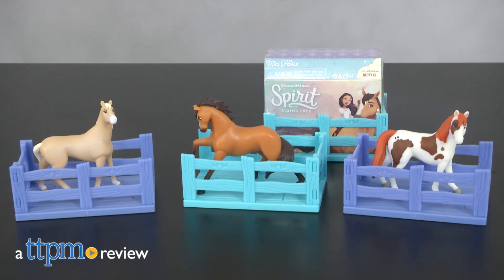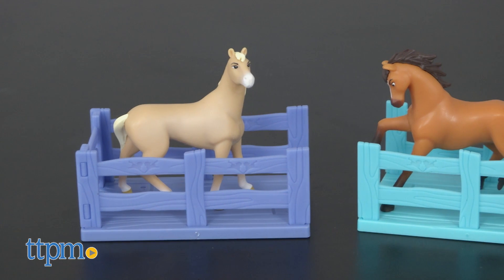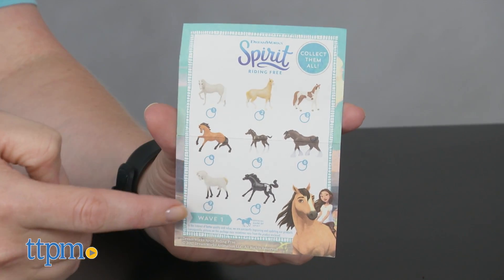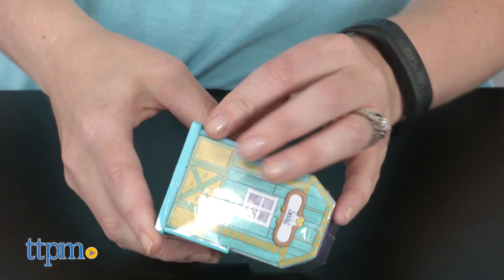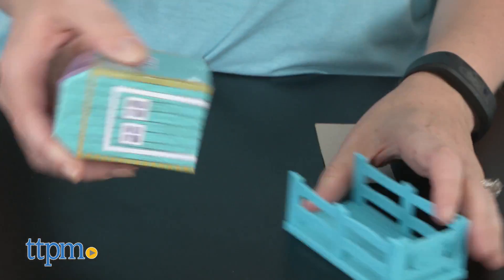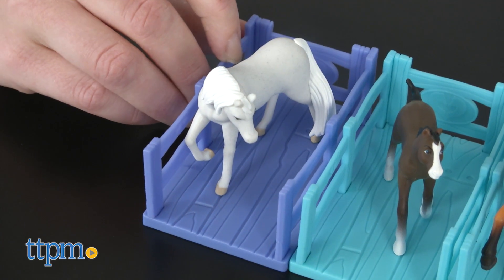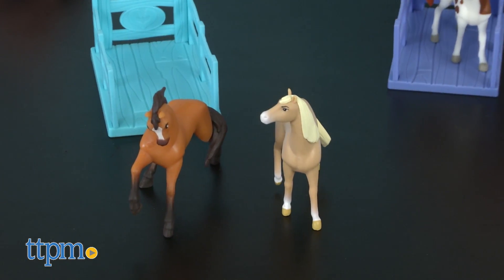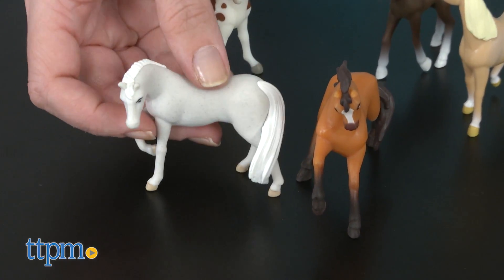Spirit Riding Free Wave 1 Mini Horses from Just Play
Collect Spirit the horse and his friends with Spirit Riding Free Wave 1 Mini Horses! Based on characters from Netflix series! Eight to collect! Blind packaging makes it a surprise! See which ones TTPM got in this video review! For full review and shopping info

Product Info: Ride free with Spirit and all his other horse friends when you collect the Spirit: Riding Free Wave 1 Mini Horses. This collection of eight miniature horse figures includes Spirit, Chica Linda, Boomerang, Junipero, Flaca, and more. A collector's guide is also included, but it unfortunately does not list the names of each horse. This is kind of disappointing because some of the horses are brand new characters from season 2 of the show, which just came out this fall, and kids might not have seen all of those episodes yet.

You won't know which horse you're getting until you open the box because each three-inch horse is packaged in a blind box that looks like a stable. It also comes with a plastic fence for added play.